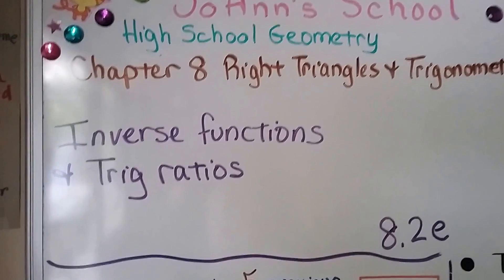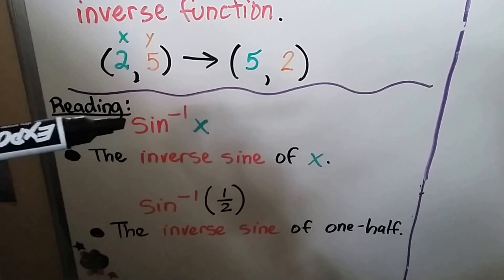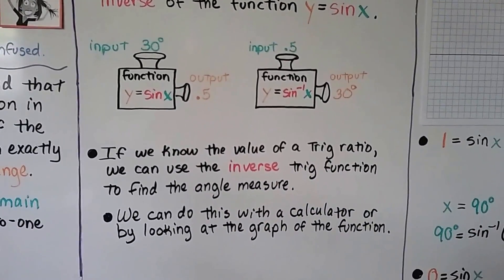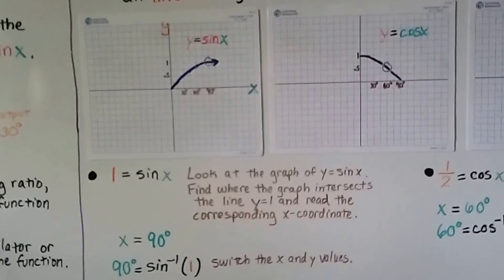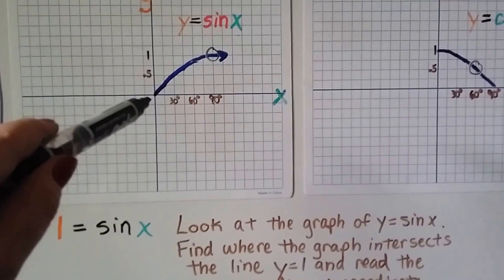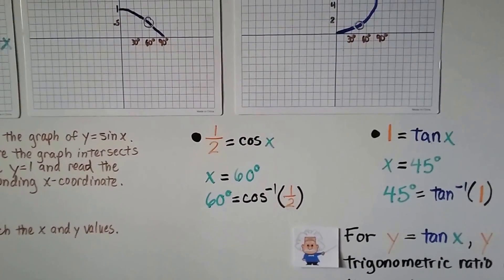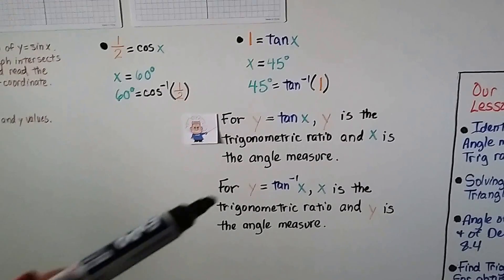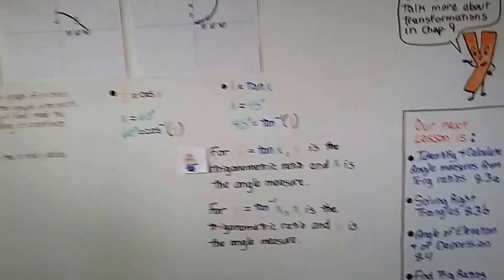Geometry 8.2e, Inverse Functions & Trig Ratios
How to read an inverse function written as sin^ -1x, how y=sin^-1x is the inverse of the function y=sin x. If we know the value of a trig ratio, we can use the inverse trig function to find the angle measure. We can do this by using a calculator or by looking at the graph of the function. We find the inverse of 1=sin x, 0=sin x, 1/2=cos x, and 1=tan x by looking at graphs of the function.

MINDS Minds.com/joannsschool